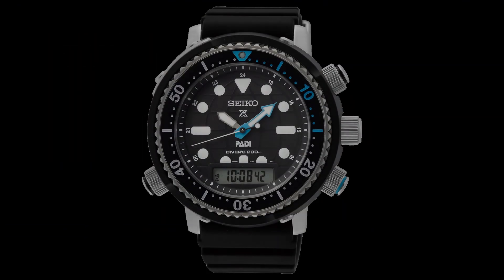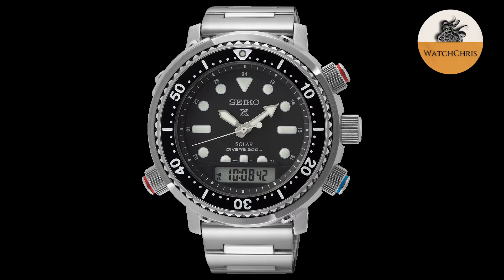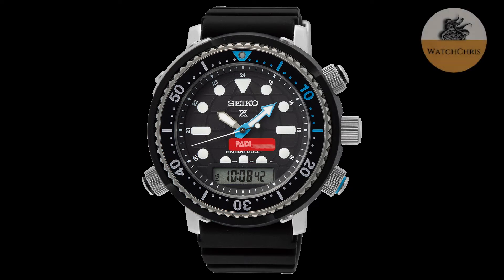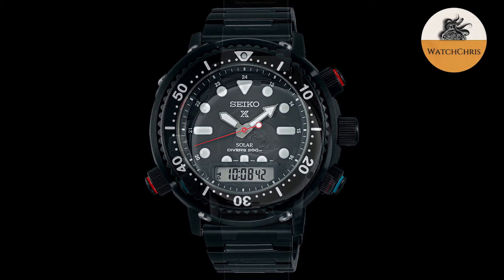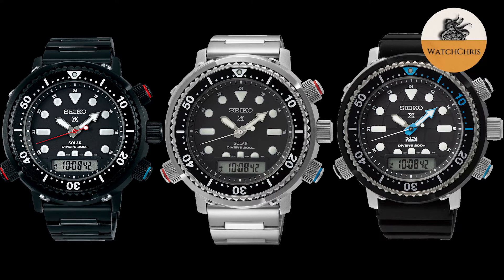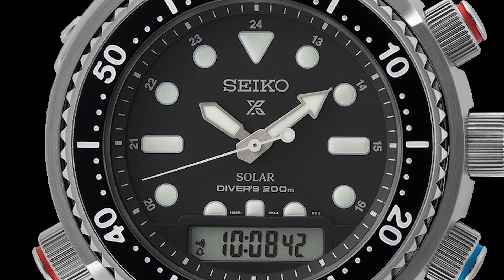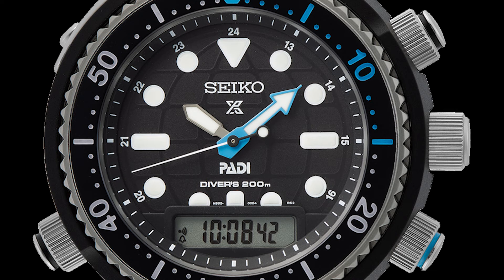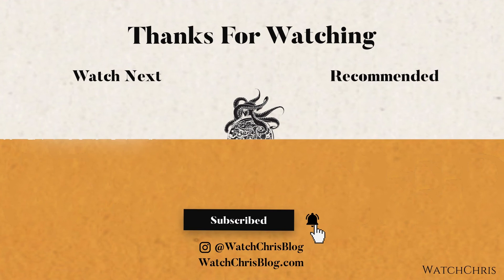New SEIKO Prospex Arnie Solar Powered Reissue - SNJ035 SNJ037 SNR033 for 2022 Solar Dive Watch Diver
Visit WatchChrisBlog.com